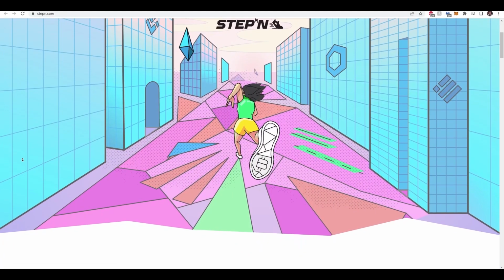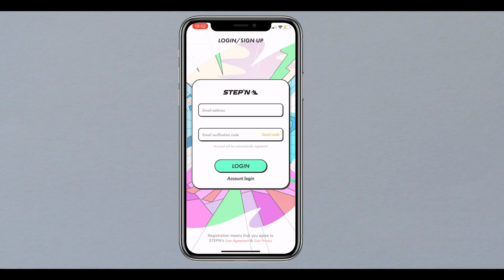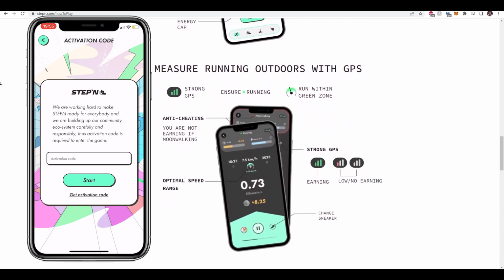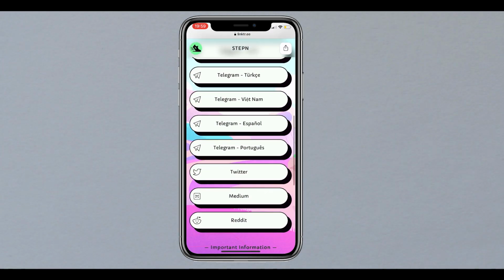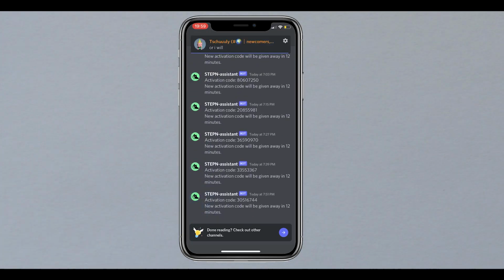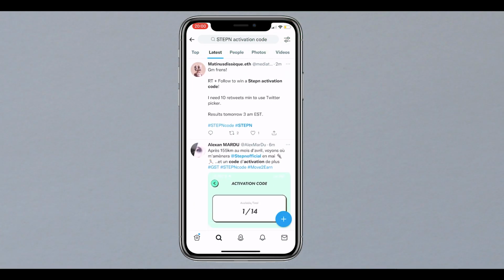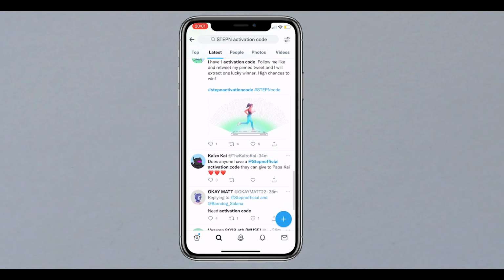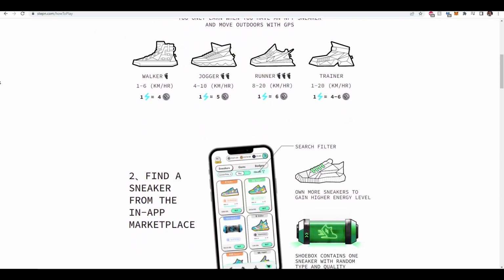How To Get STEPN Activation Code! (EASY METHOD)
Stepn is a new and exciring web 3 lifestyle app. You can earn by walking, jogging or running outdoors! However you need an activation code to access the app!

Today I'll be showing you how to get a Stepn activation code.